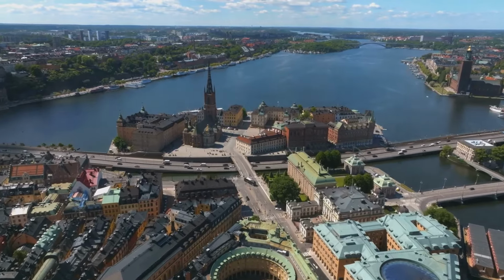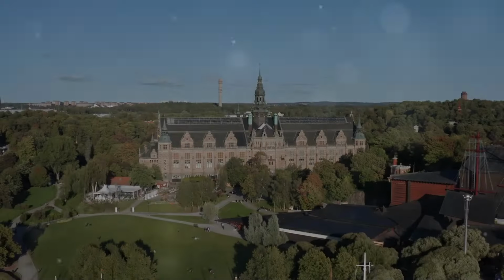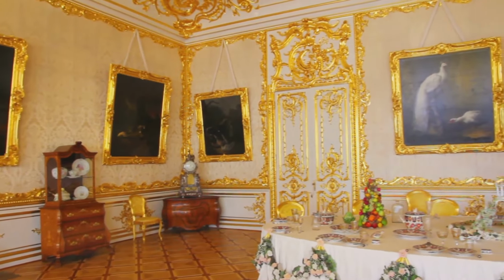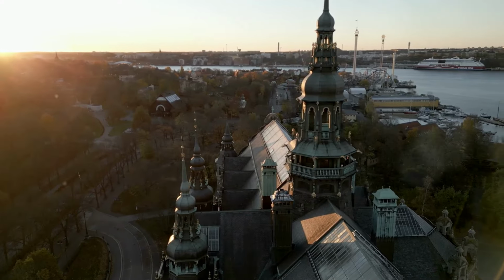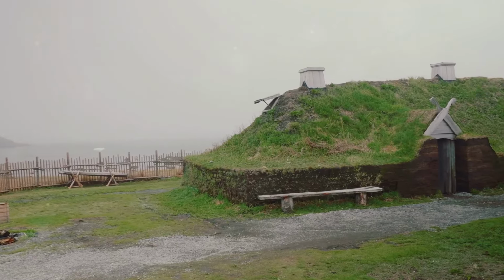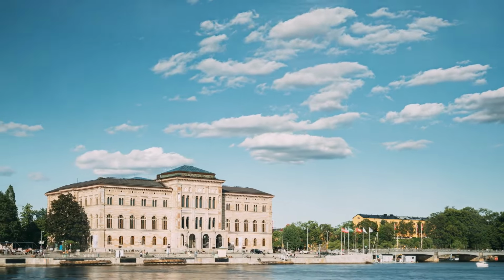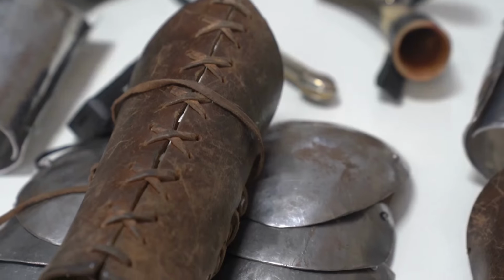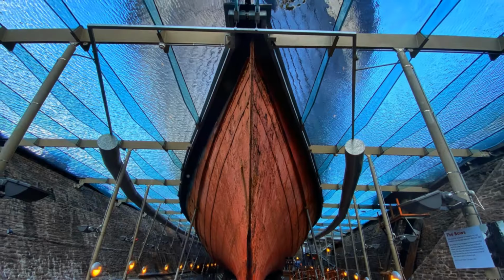Top 15 Must Visit Museums in Stockholm, Sweden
Stockholm is home to a wealth of museums, each offering unique insights into Sweden’s history, art, culture, and nature. Here are the top 15 museums in Stockholm, Sweden for tourists:

1. Vasa Museum (Vasamuseet)
Location: Djurgården Island

Overview:
The Vasa Museum is Stockholm's most famous museum, built around the 17th-century warship Vasa, which sank on its maiden voyage in 1628 and was salvaged over 300 years later. The ship is remarkably preserved, offering a fascinating glimpse into Sweden’s maritime history.

2. Skansen Open-Air Museum
Location: Djurgården Island

Overview:
Founded in 1891, Skansen is the world’s oldest open-air museum. It features historical buildings from different Swedish regions, live demonstrations of traditional crafts, and a zoo showcasing Scandinavian animals.

3. ABBA The Museum
Location: Djurgården Island

Overview:
ABBA The Museum is an interactive homage to Sweden’s iconic pop group. It’s filled with memorabilia, costumes, and interactive exhibits, letting fans sing, dance, and immerse themselves in ABBA’s legacy.

4. The Royal Palace (Kungliga Slottet)
Location: Gamla Stan (Old Town)

Overview:
The Royal Palace is one of Europe’s largest palaces, home to several museums and opulent rooms. It’s the official residence of the Swedish monarch and a significant site for Swedish history.

5. Moderna Museet (Museum of Modern Art)
Location: Skeppsholmen Island

Overview:
Moderna Museet is Stockholm’s leading museum for modern and contemporary art, featuring works by international artists like Picasso and Dalí alongside Swedish masters.

6. The Nordic Museum (Nordiska museet)
Location: Djurgården Island

Overview:
The Nordic Museum is dedicated to Swedish culture, with exhibits on folk art, traditions, fashion, and social history. The building itself is an architectural marvel.

7. Fotografiska – The Swedish Museum of Photography
Location: Södermalm

Overview:
Fotografiska is one of the world’s leading photography museums, showcasing contemporary photography in an industrial waterfront setting. It also features a café with fantastic views.

8. The Swedish History Museum (Historiska museet)
Location: Östermalm

Overview:
This museum covers Sweden’s history from prehistoric times to the present, with an impressive focus on Viking culture.

9. Nobel Prize Museum

Overview:
Dedicated to the Nobel Prize, this museum tells the story of Alfred Nobel and celebrates achievements in science, literature, and peace.

10. Army Museum (Armémuseum)
Location: Östermalm

Overview:
The Army Museum covers Sweden’s military history, from the medieval period to modern peacekeeping missions.

11. Swedish Museum of Natural History (Naturhistoriska riksmuseet)
Location: Frescati

Overview:
One of Sweden’s largest museums, dedicated to natural history, with exhibits on animals, climate change, and more. It also has an IMAX theater, Cosmonova.

12. Museum of Medieval Stockholm (Medeltidsmuseet)
Location: Near the Royal Palace

Overview:
Built around an excavated medieval city wall, this museum offers a deep dive into Stockholm’s medieval history.

13. Livrustkammaren – The Royal Armory
Location: The Royal Palace

Overview:
Sweden’s oldest museum, the Royal Armory holds an impressive collection of royal armor, weapons, costumes, and carriages.

14. Etnografiska Museet – The Museum of Ethnography
Location: Djurgården

Overview:
The Museum of Ethnography displays cultural artifacts from around the world, focusing on global communities and traditions.

15. The Maritime Museum (Sjöhistoriska museet)
Location: Djurgården

Overview:
The Maritime Museum explores Sweden’s relationship with the sea, including its naval history, maritime trade, and shipbuilding heritage.

Summary
Each of these museums offers a unique aspect of Stockholm’s cultural, historical, and artistic heritage. Whether you're a fan of art, history, science, or culture, Stockholm’s museum landscape has something to offer every type of tourist.

Stockholm, Sweden